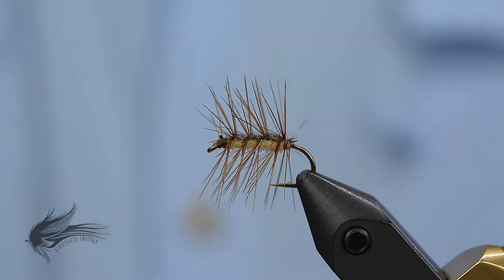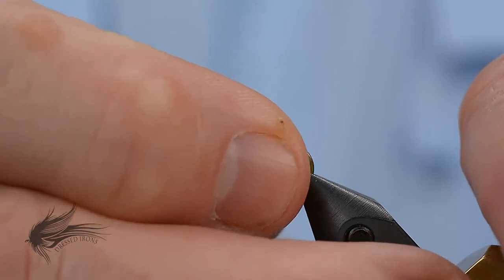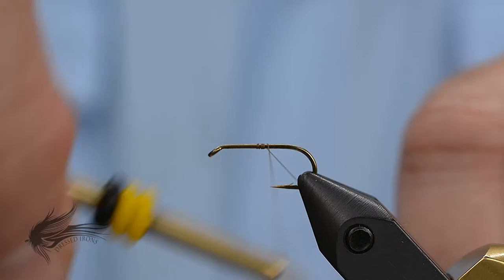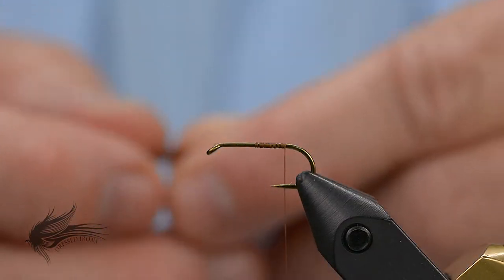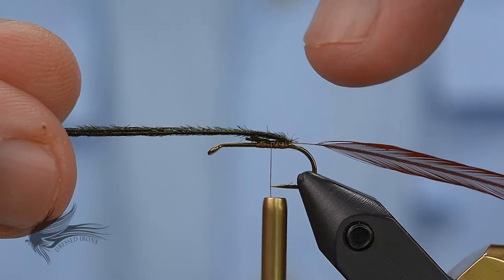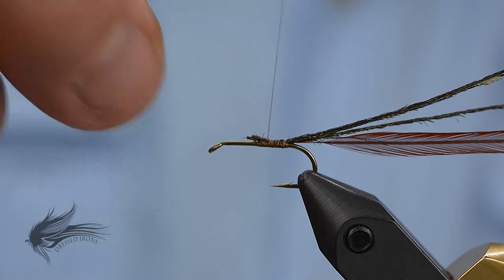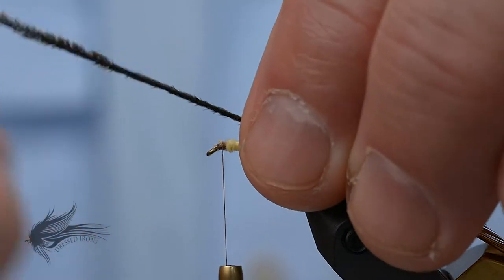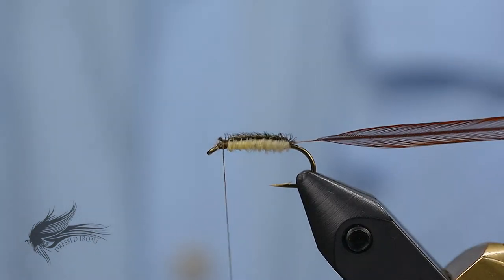Tying The Crackleback - Dressed Irons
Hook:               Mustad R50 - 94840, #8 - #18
Thread:            UTC 70 Denier, Brown
Body:               Turkey Rounds, Cream
Shell Back:      Peacock Herl
Hackle:            Rooster Saddle Hackle, Furnace or Brown

Ed Story created the Crackleback in the 1950's and it has become one of the most versatile fly for trout.  It can be fished as a dry fly, a wet fly or a nymph and can easily be changed and tied for many fishing situations.  Plus, it a a fun fly to tie!

If you would like to purchase some Crackleback flies there are a number for sale on my website (while supplies last).

There is also a Step by Step article on DressedIrons.com if you prefer that format.

You can also sign up for a weekly newsletter to stay up to date on what is going on at Dressed Irons!